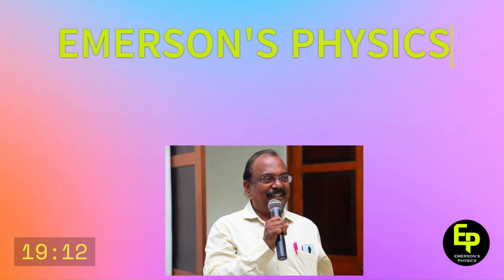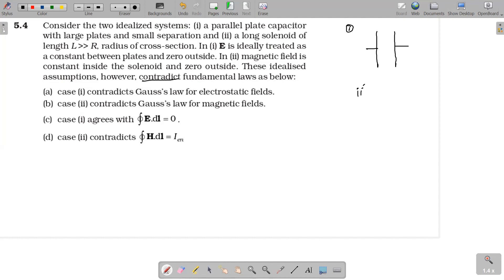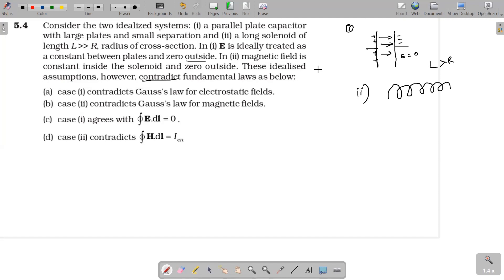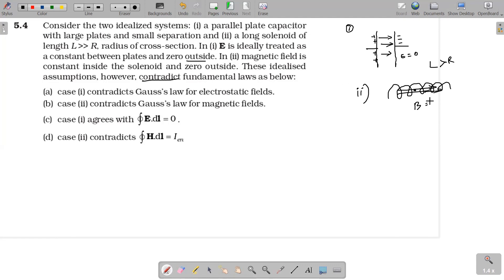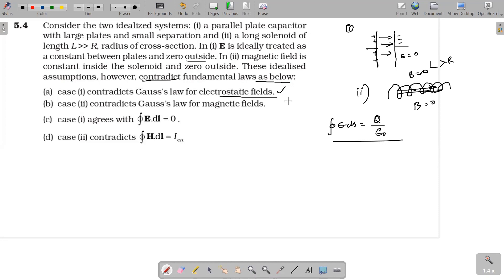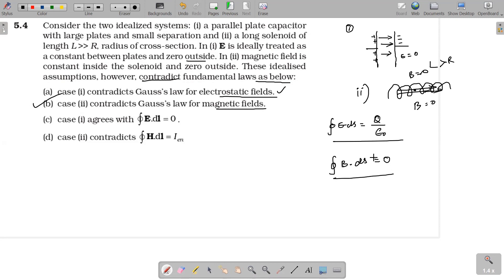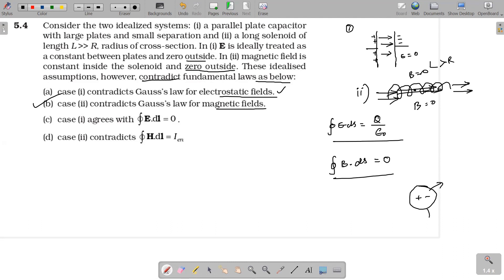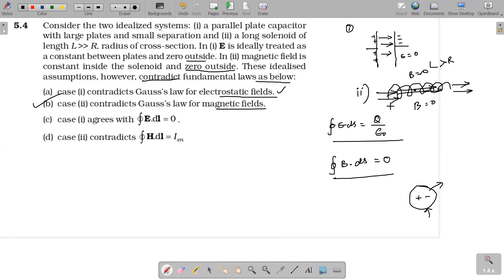5.4 Consider the two idealized systems: (i) a parallel plate capacitor with large plates and small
12th NCERT Exemplar Solution in Detail - Magnetism and Matter

5.4 Consider the two idealized systems: (i) a parallel plate capacitor with large plates and small separation and (ii) a long solenoid of length L double grater than R, radius of cross-section. In (i) E is ideally treated as a constant between plates and zero outside. In (ii) magnetic field is constant inside the solenoid and zero outside. These idealised assumptions, however, contradict fundamental laws as below:
(a) case (i) contradicts Gauss’s law for electrostatic fields.
(b) case (ii) contradicts Gauss’s law for magnetic fields.
(d) case (ii) contradicts en H.dl = Ien